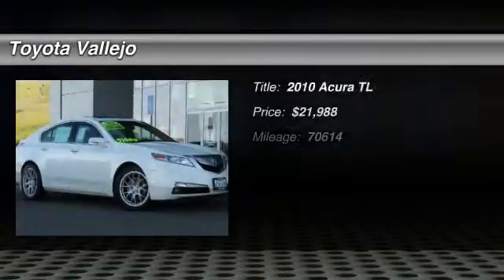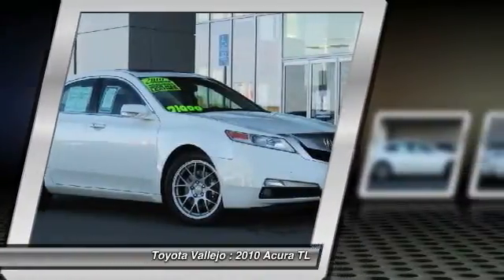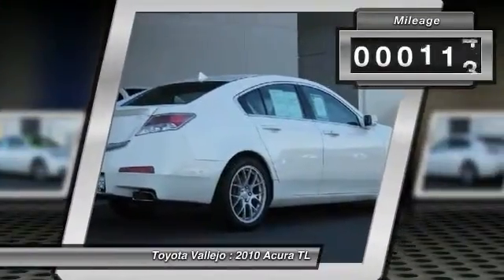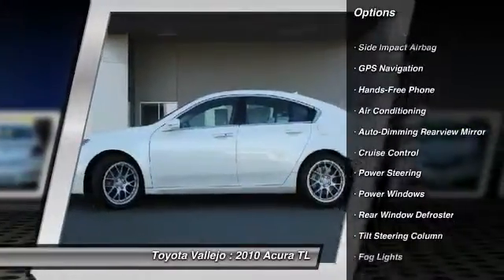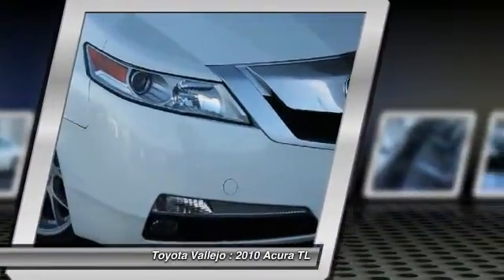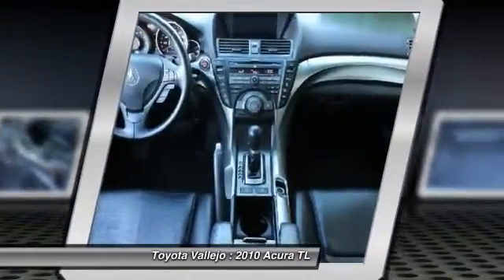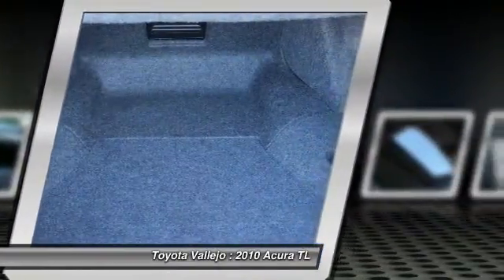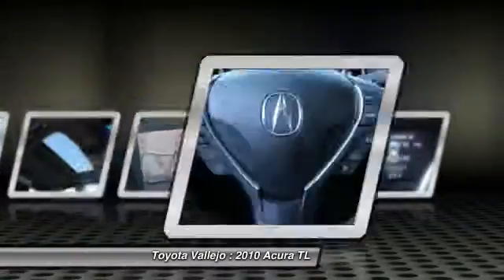2010 Acura TL at Toyota Vallejo in Vallejo Vallejo CA 13027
2010 Acura TL

Toyota Vallejo
201 Auto Mall Parkway

Check out this 2010 Acura TL.   TL 3.5 Technology Package, 4D Sedan, 3.5L V6 SOHC VTEC 24V, and 5-Speed Automatic. GPS Nav! Welcome to Toyota Vallejo! There are used cars, and then there are cars like this well-taken care of 2010 Acura TL.  This luxury vehicle has it all, from a posh interior to a wealth of terrific features.  If you want a creampuff with style, this is it. Sharp looking ride here, boys and girls! This is how you get on down the road in STYLE! J.D. Power and Associates gave the 2010 TL 5 out of 5 Power Circles for Overall Initial Quality. Experience Toyota Vallejo. Contact the dealership today at (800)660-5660.